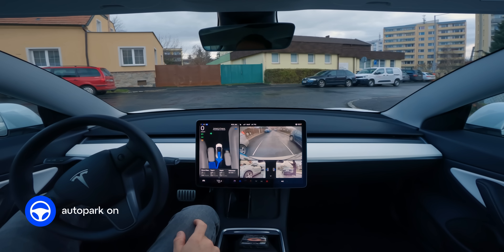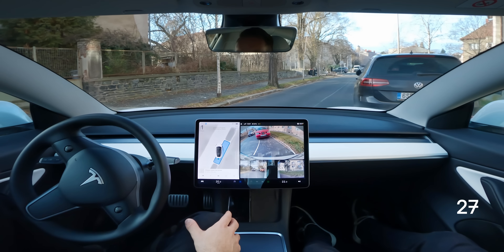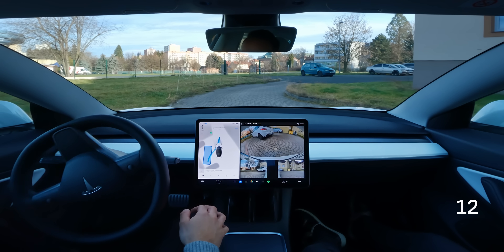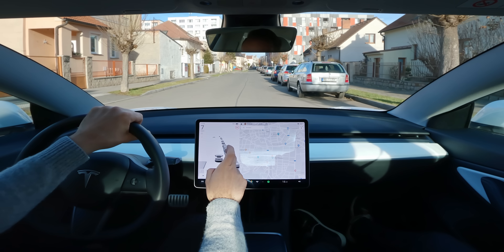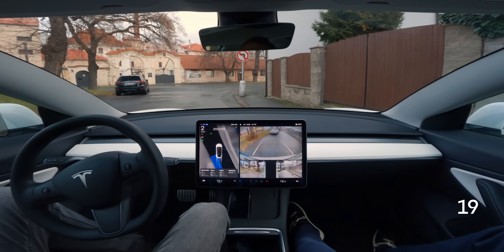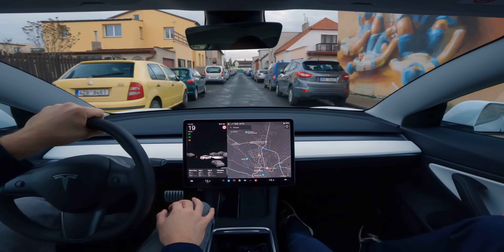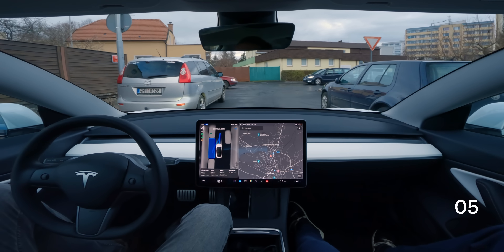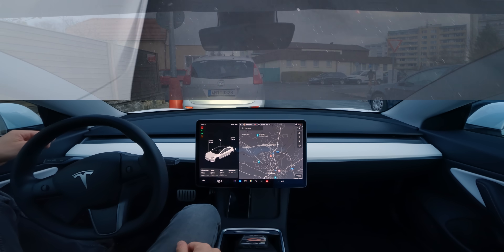Tesla Autopark vs Europe's TIGHTEST Parallel Parking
Tesla FSD 13 in Europe? Not available... yet! How does the Enhanced Autopilot Autopark software compare to Full Self-Driving in Europe? Experience the reality of Tesla AI in this 2024 test!

📊 Test Drive Details:
Car: Tesla Model 3 Performance (2021)
Software: Enhanced Autopilot v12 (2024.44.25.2) (FSD not yet available in EU)